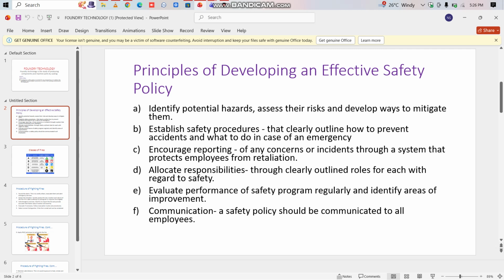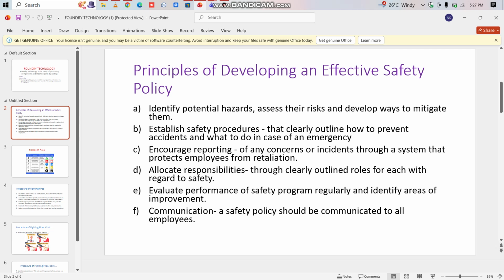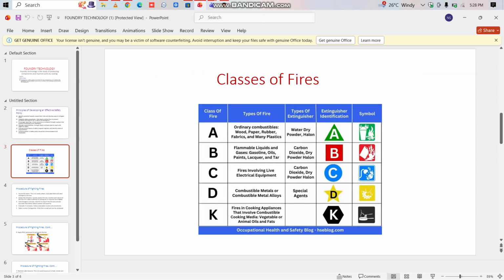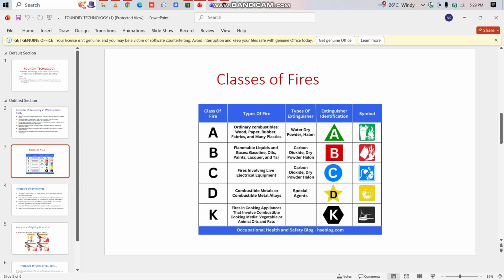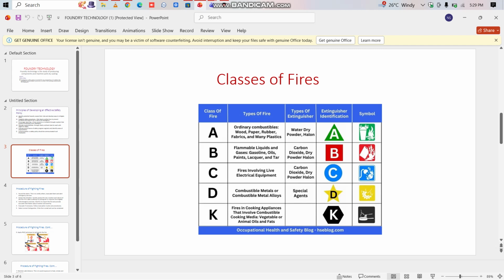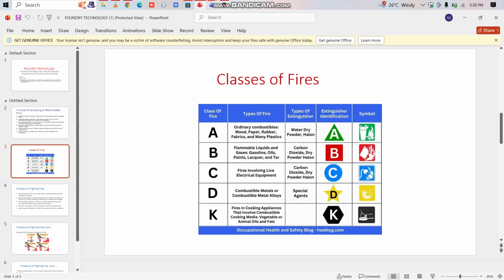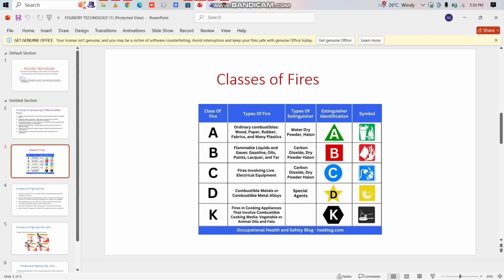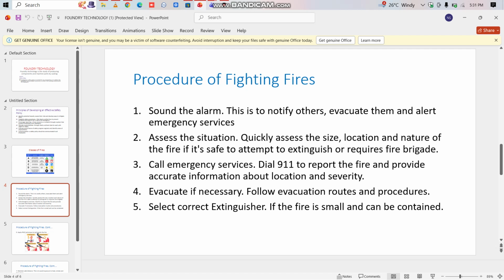Delivering an online session on Principles of Safety in a Workshop